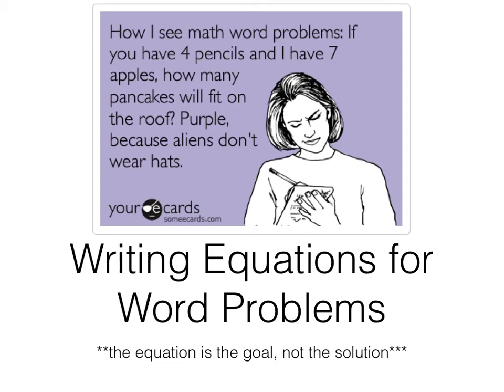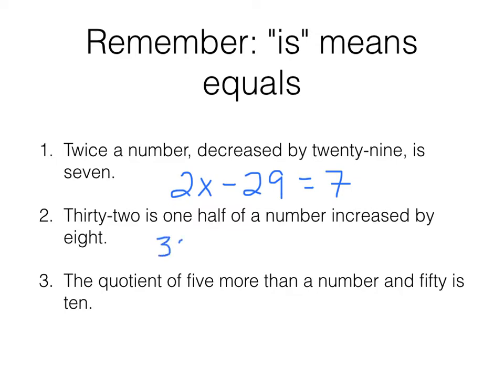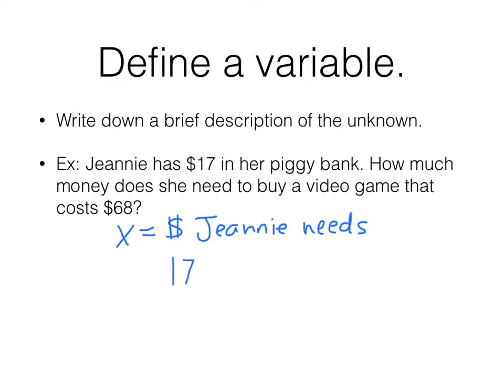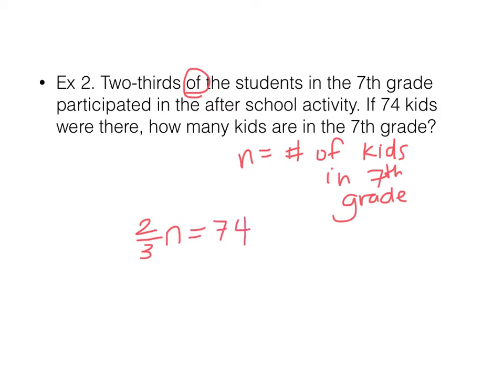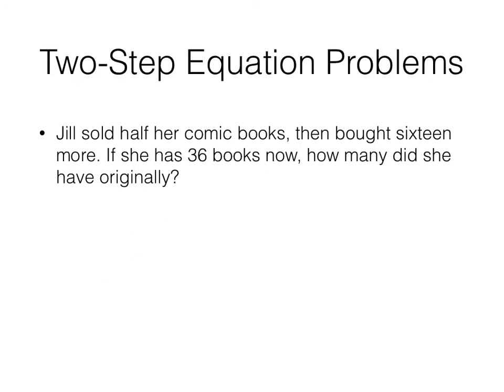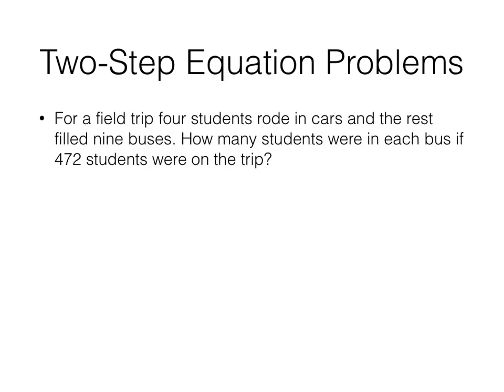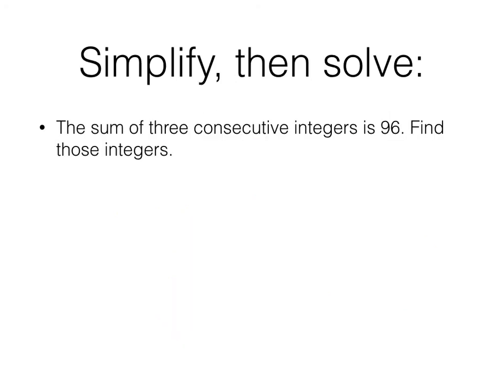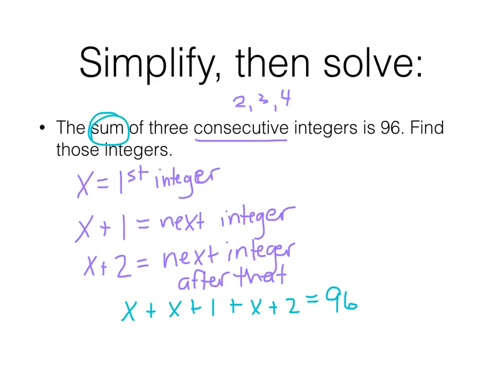Writing Equations from Word Problems PA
We are working on writing the equations - not just solving the problems!! Finding the answer to the problem is great - being able to write an equation for any problem I give you is better!!

If you give a man a fish, he eats for a day... if you teach him to fish.